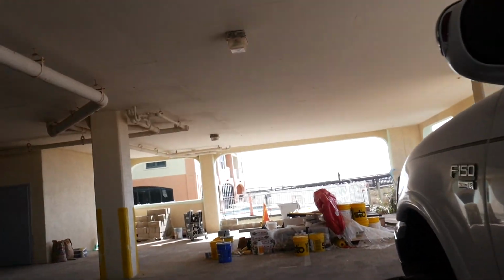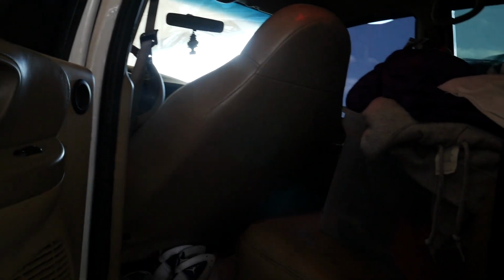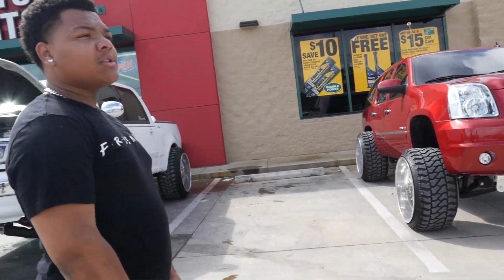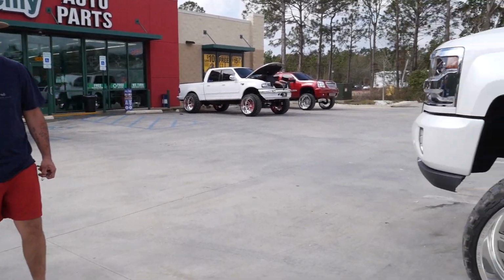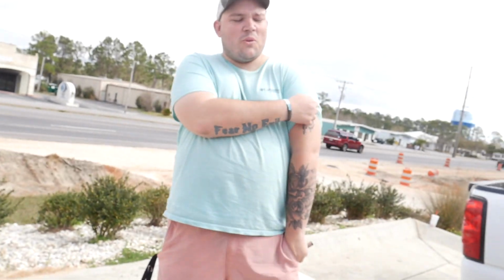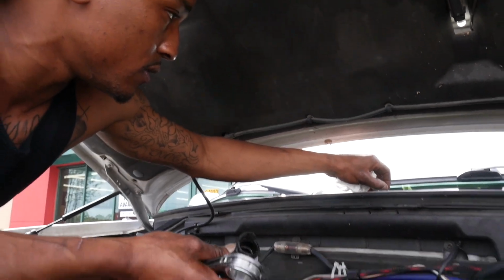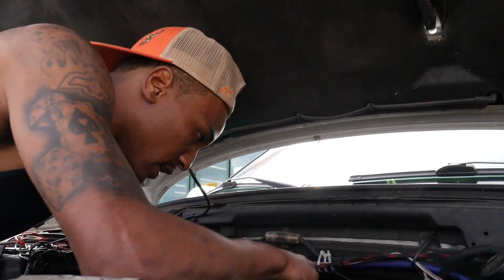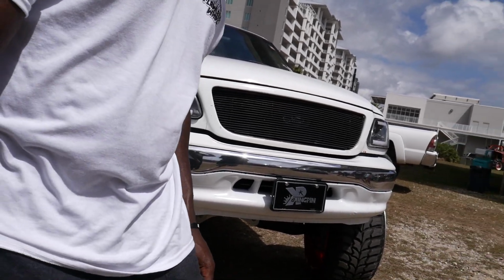CRUZIN WITH MEL X POPPINCLUTCHES COLLAB | MY TRUCK BROKE DOWN at OBI| MUST WATCH!!| LIfted Trucks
COP YA MERCH AND CLICK THE LINK BELOW ASAP!

Make sure you follow me on all social media accounts for daily content and others that are tagged in the video. More content is on the way such as installation vids, more meet ups, etc.

Intro song by RPG lik - Get paid

Rocklights: email or dm me to purchase, SOLID WHITE ONLY

280$- Single Row Flow Series‼️

360$-Double row Flow Series‼️(

400$ Triple Row Flow series ‼️

‼️360$ Solid White Quad Row‼️

300 ‼️Double row solid white ‼️

260$ Single Row solid White‼️

Rocklights SOLID WHITE ONLY‼️
4-50$
8-100$
12- 140$(
16- 180$
 20- 240$